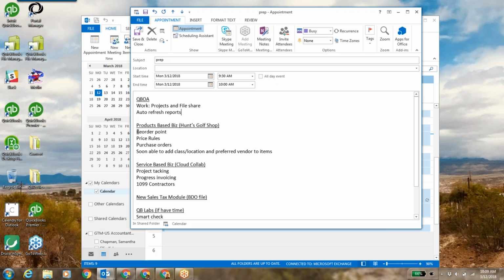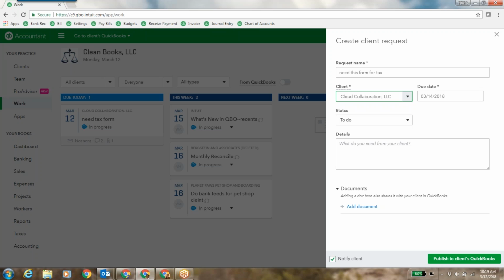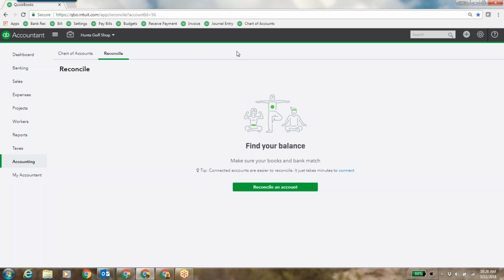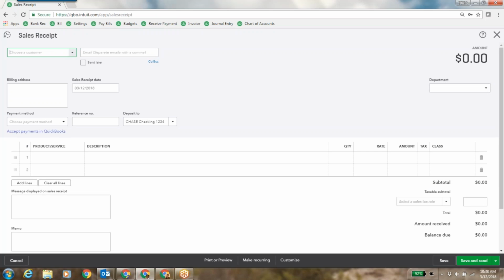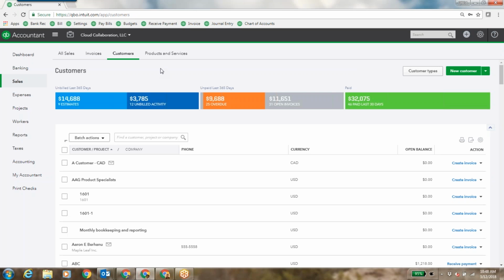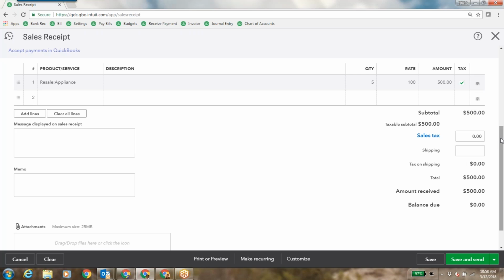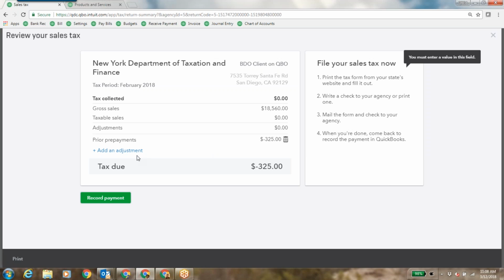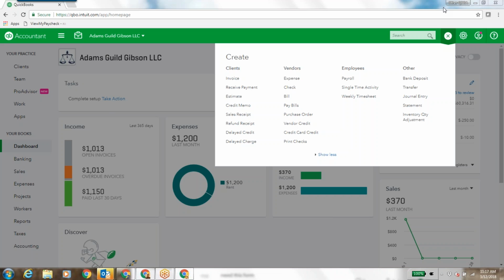QBO What's Been New--031218 for Sum Innovation